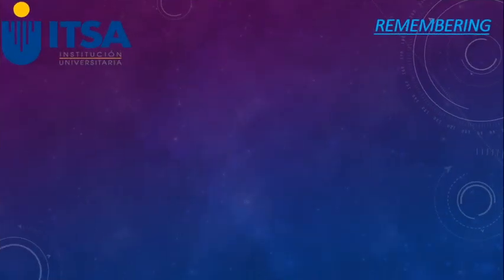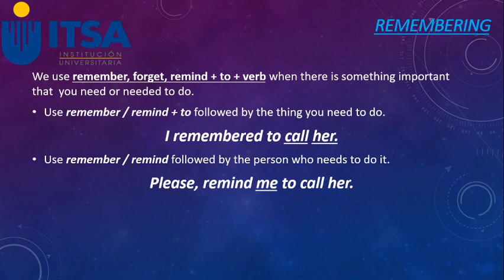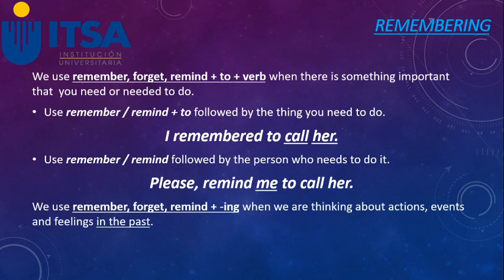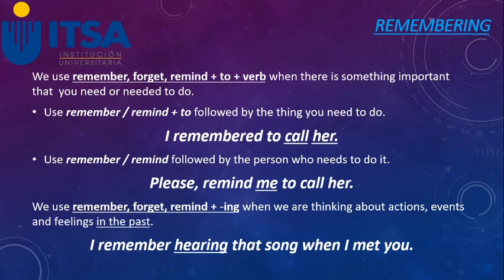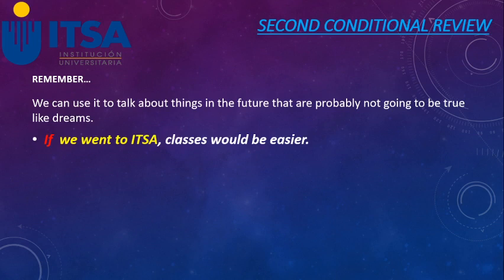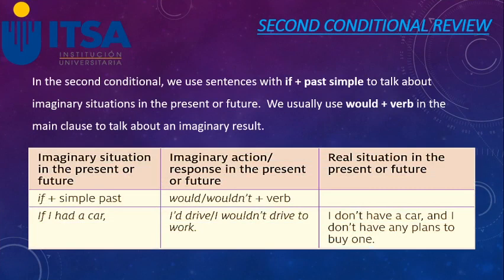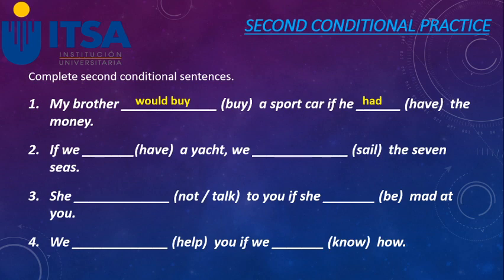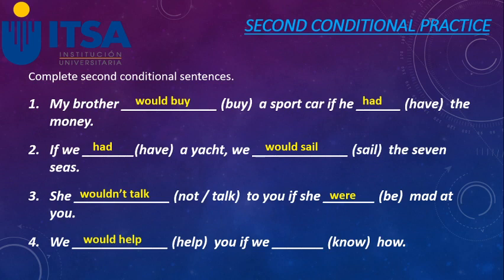2nd conditional review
Remembering verbs and second conditional review.